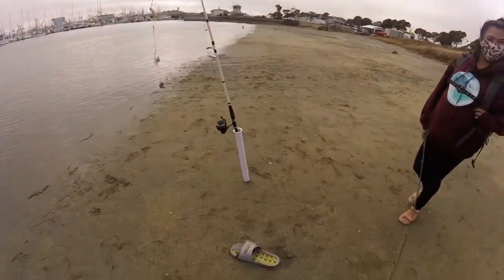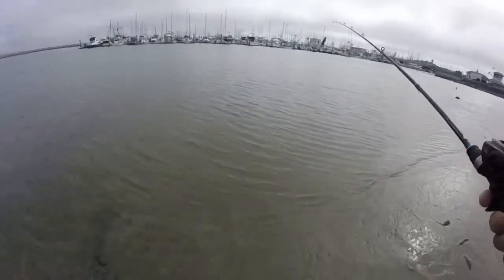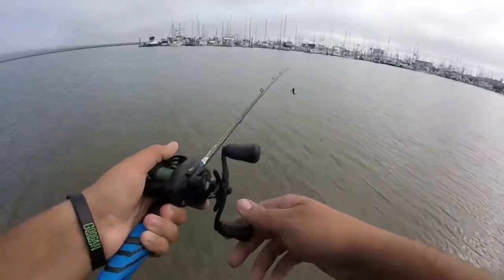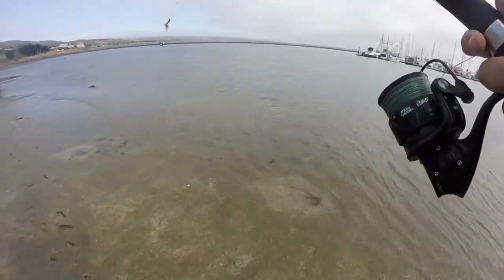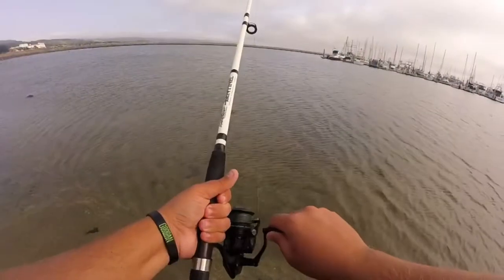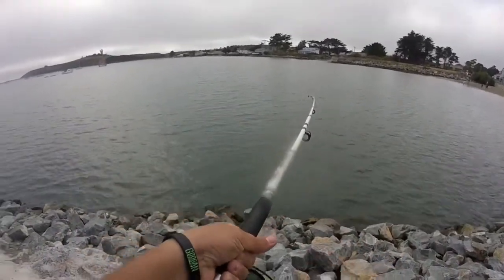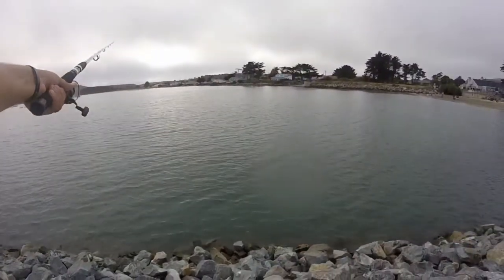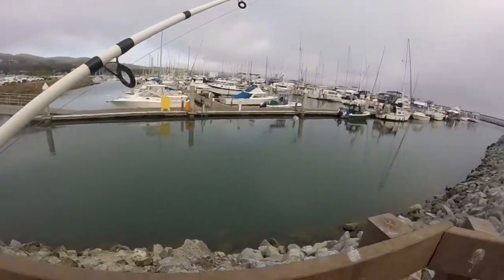HALF MOON BAY HARBOR